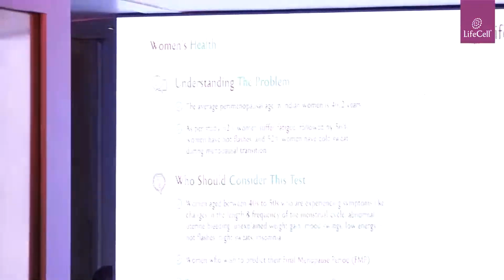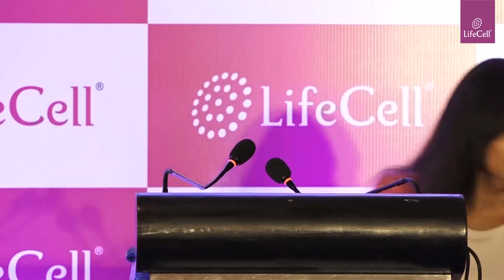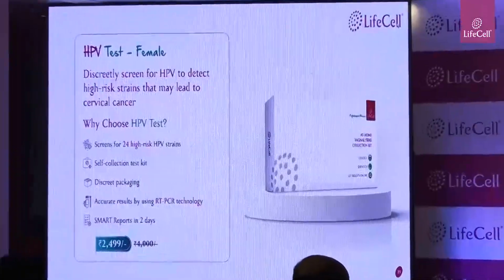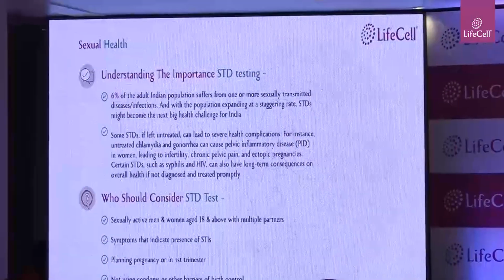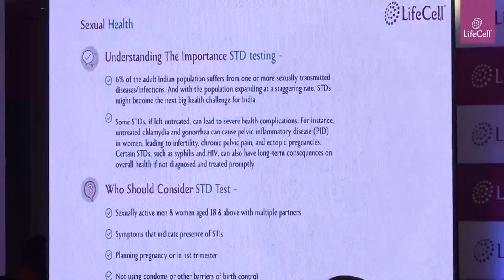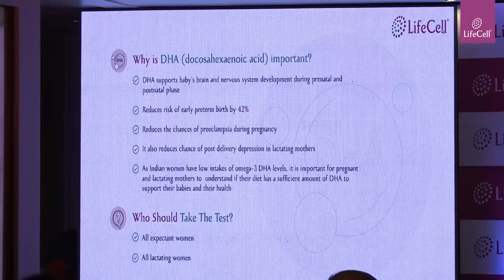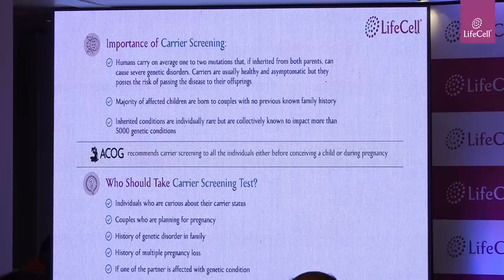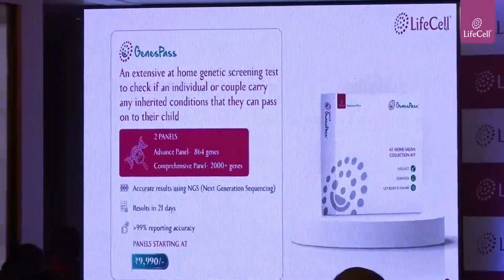Launch of Women’s Health Test Kits , Sexual Health Test Kits and Baby's Health test Kits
LifeCell International, an Indian stem cell banking pioneer and leading biotechnology multinational, has introduced a range of self-collection testing and preservation kits under its reproductive, sexual, women’s and baby health services. The testing kits are primarily aimed at encouraging testing for conditions that are often stigmatised and considered taboo. Thus, right from sample collection to obtaining reports, these newly launched testing kits ensure complete privacy and convenience as they can be done entirely from the comfort of one’s personal space.